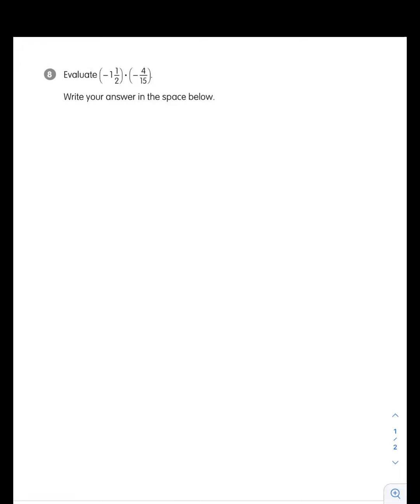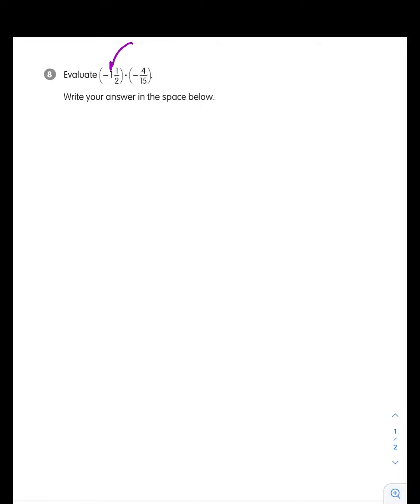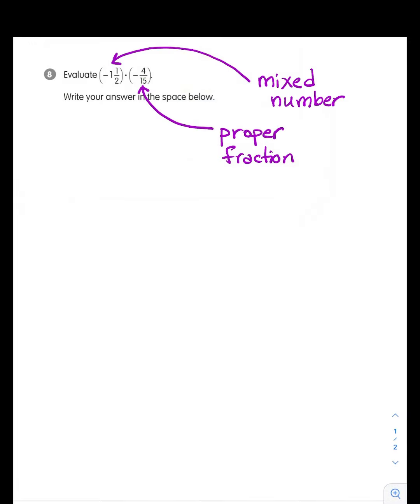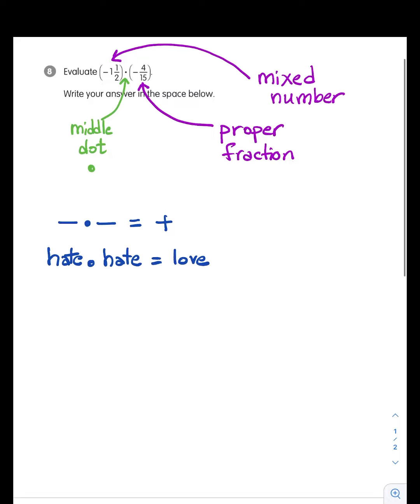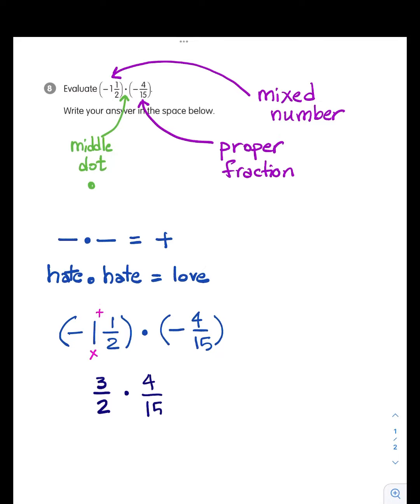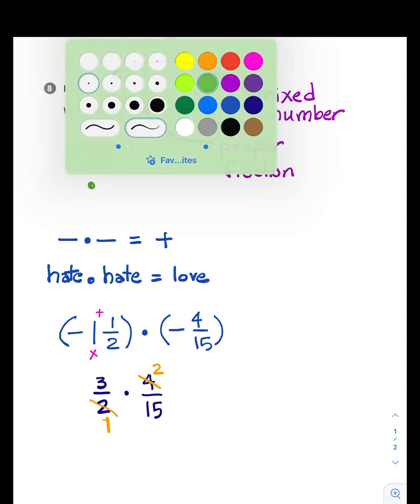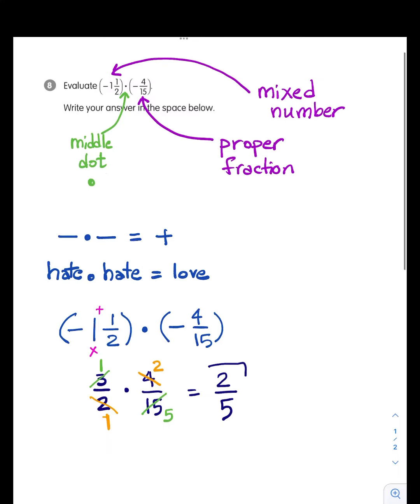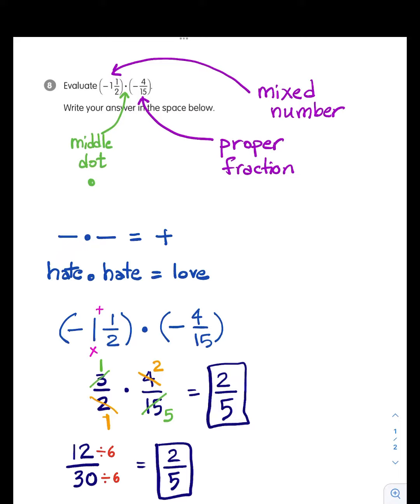Grade 7, Chapter 1, Test 1, Question 8 of 12